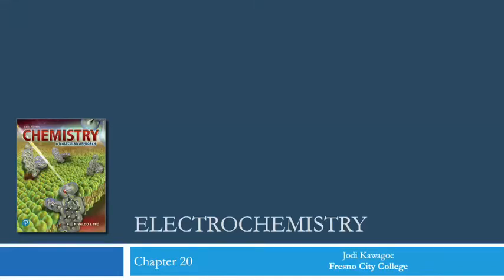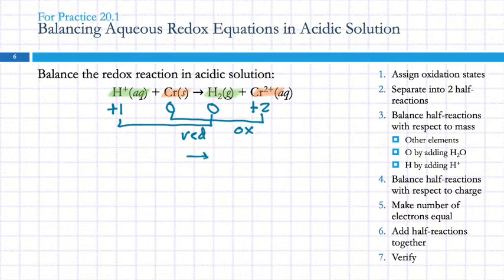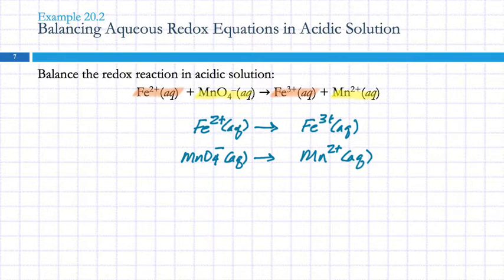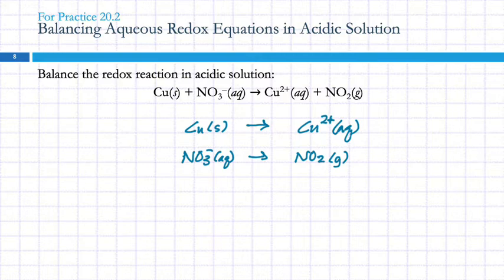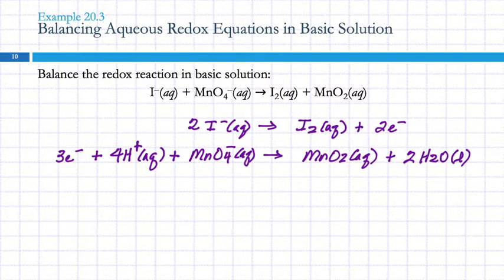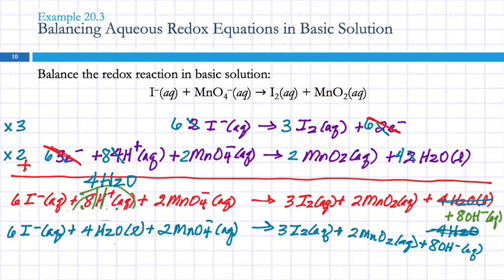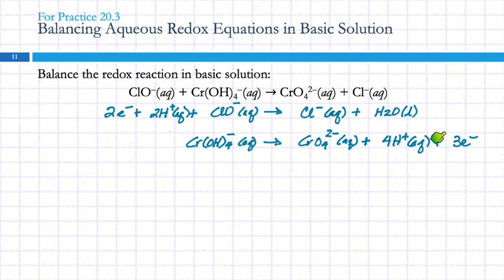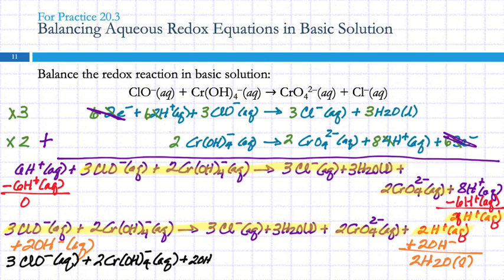20.2 T Balancing Oxidation-Reduction Reactions